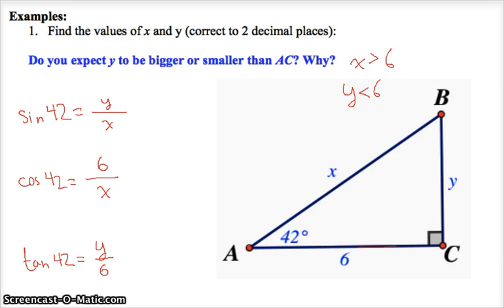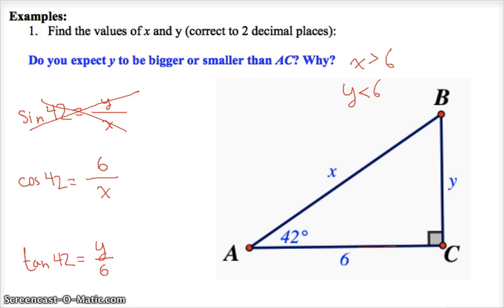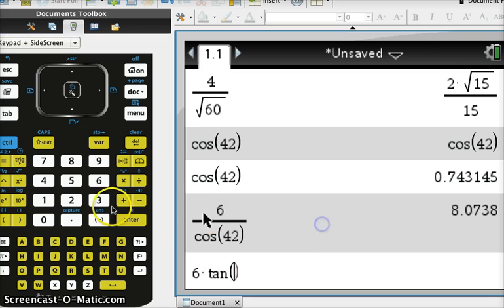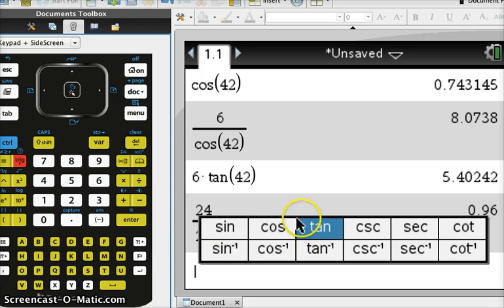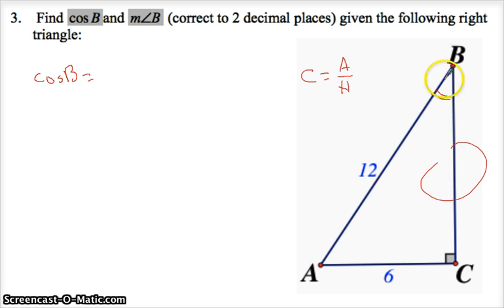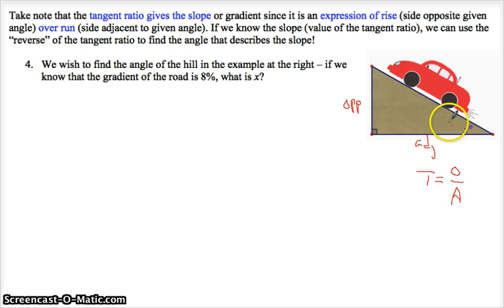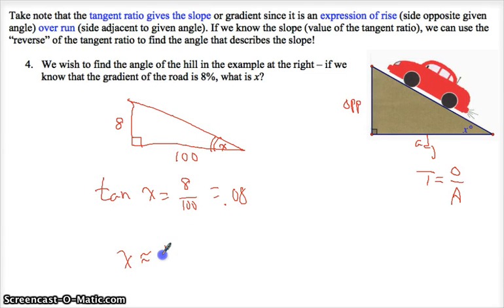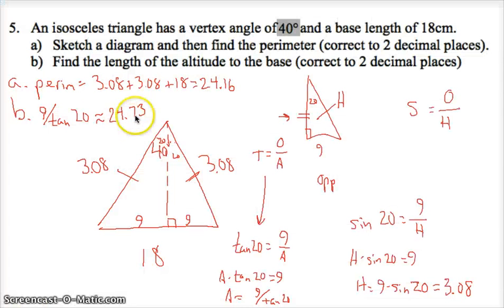New Geom 8 4 part 2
Trigonometry!  Sine, cosine, and tangent in right triangles.